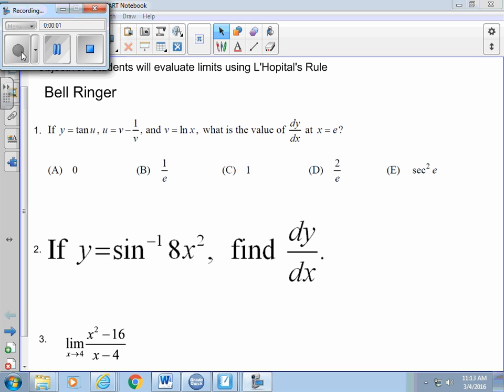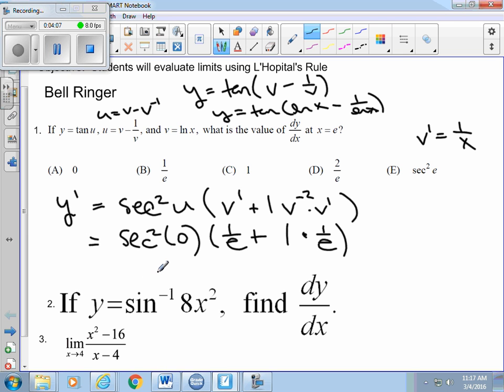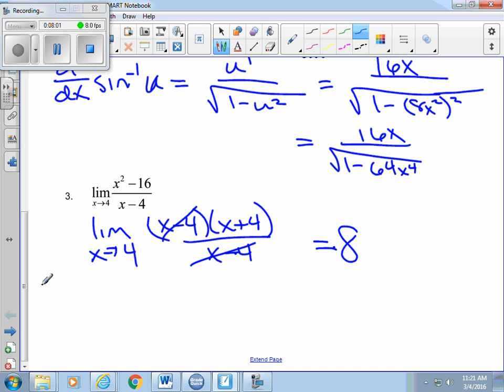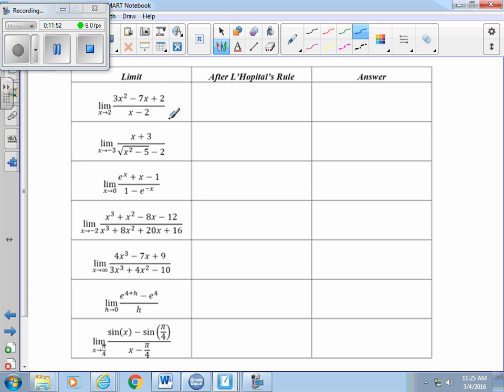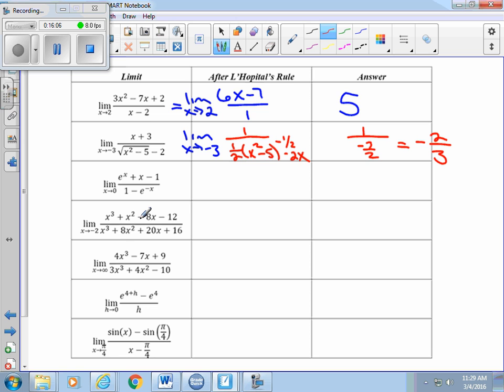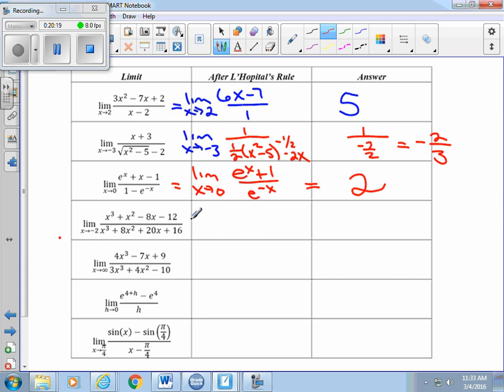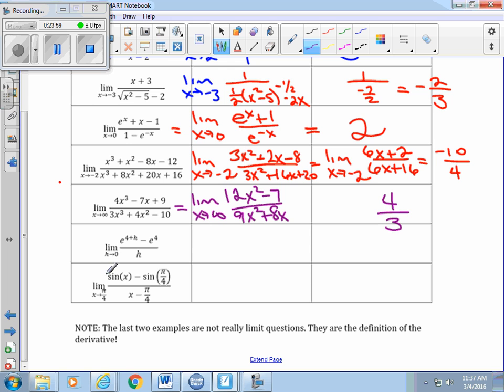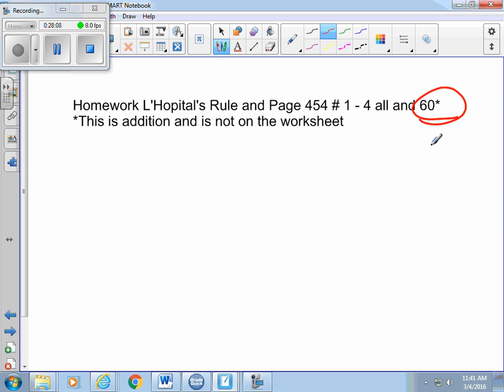March04 1142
Description